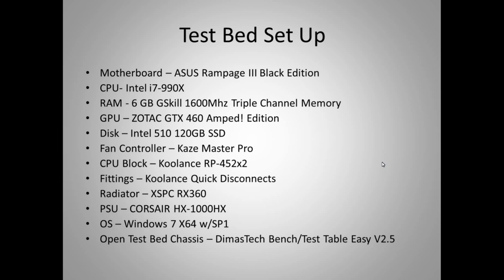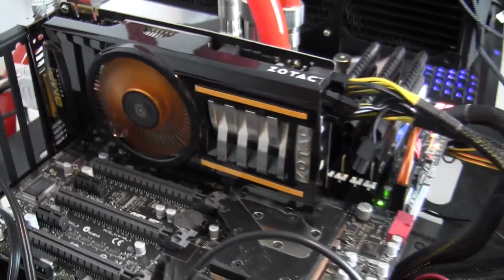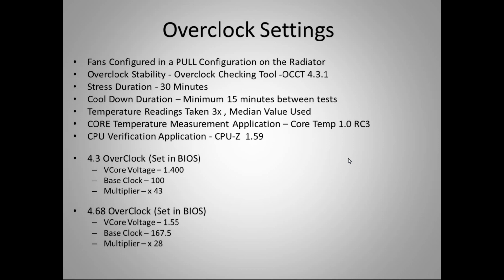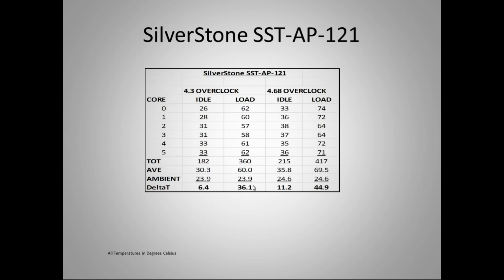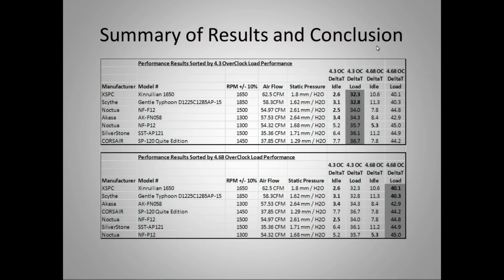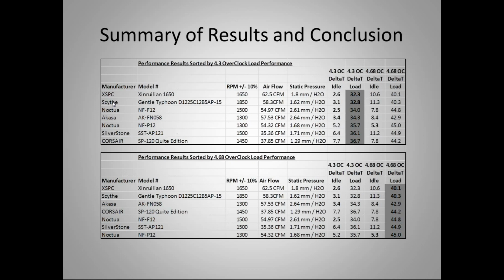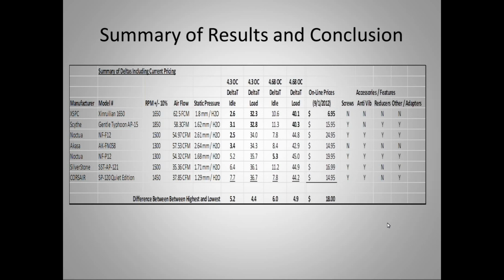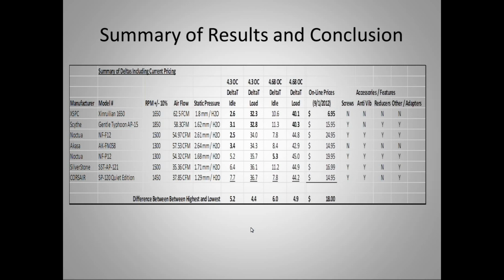PC Radiator Fan Testing and Comparison : Part 2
This is Part 2 . In this video I introduce the test-bed, test methodology and then test them all at two overclocks. Includes audio recording of each fan so you can get a taste for the noise the fans make yourself.  You may be surprised to see what I find out.

One reference I make was to Martins Liquid Lab which I have used as the basis for using PULL configurations on my radiators